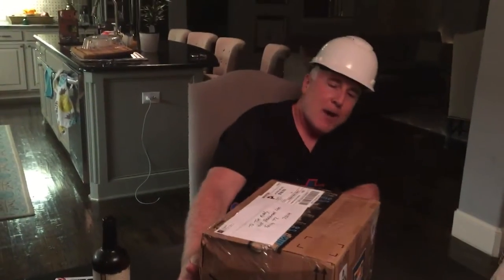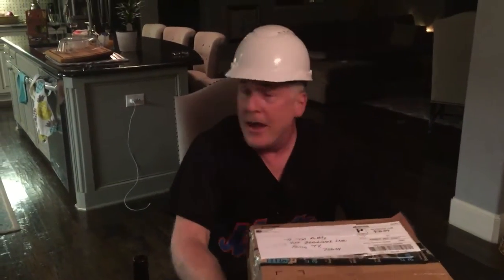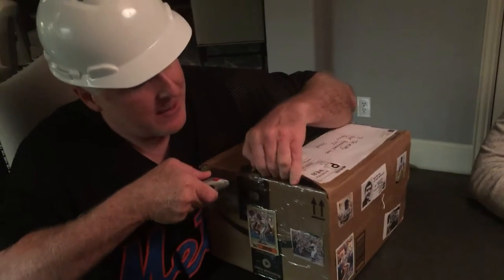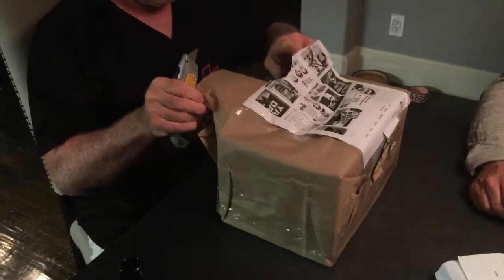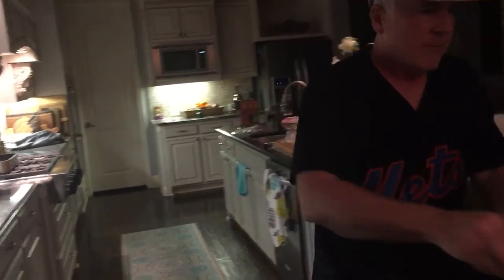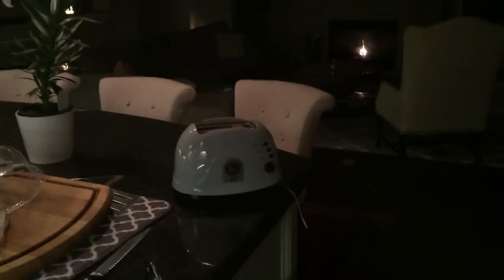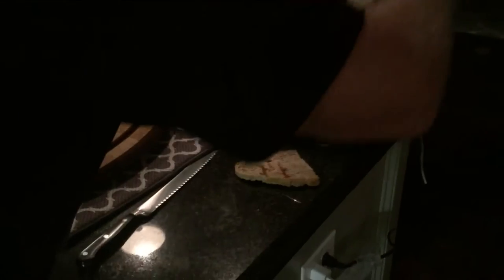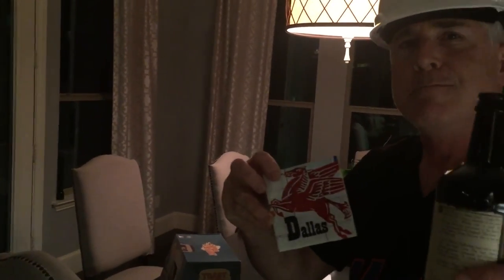2018 Spring Training Kit